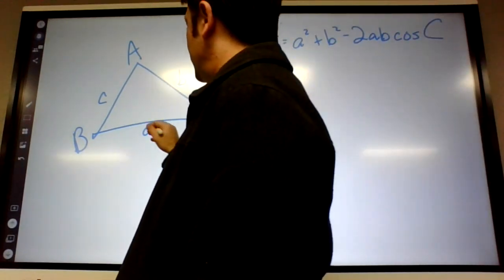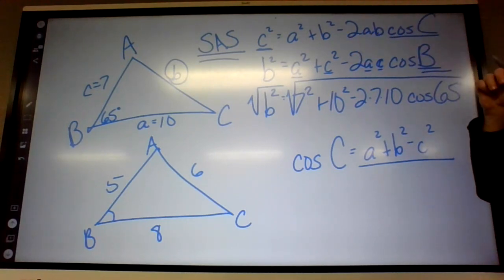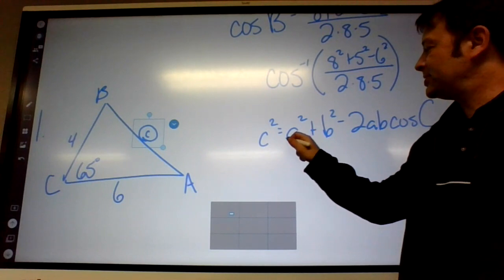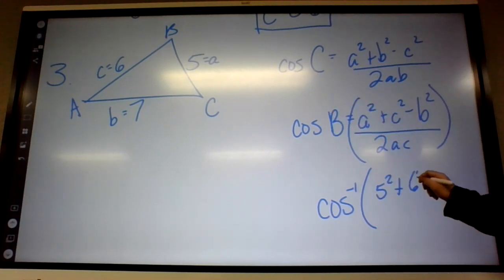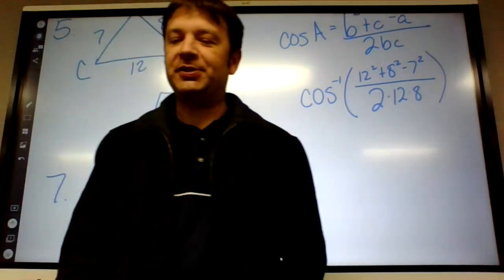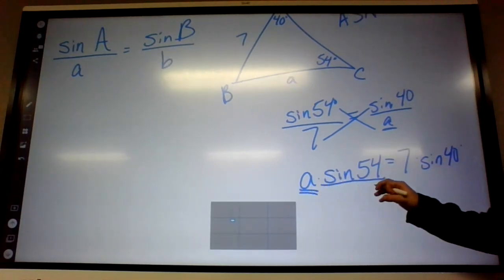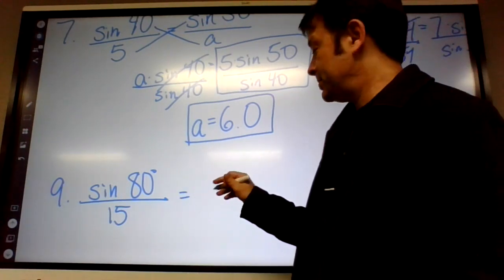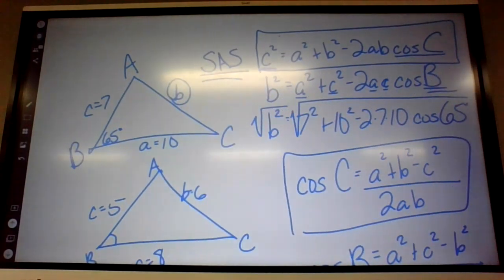Geometry pg 611